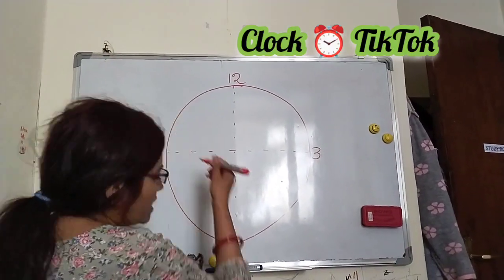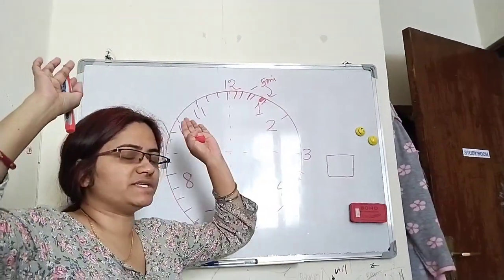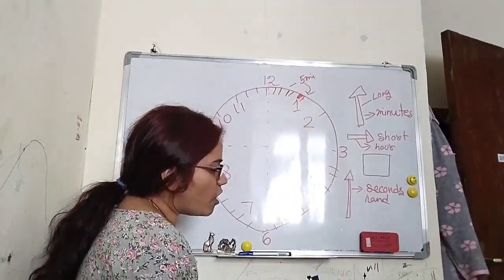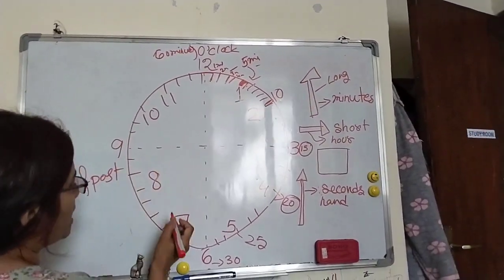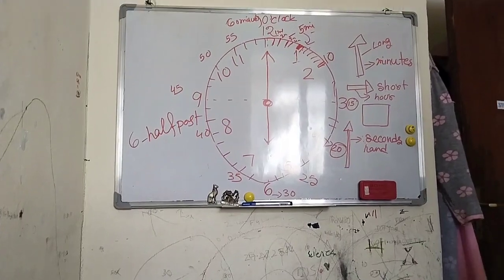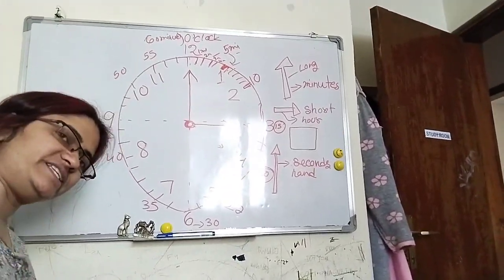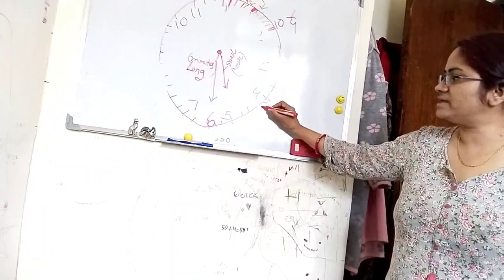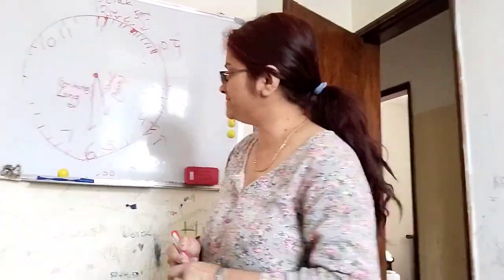Time of clock ll o' clock ll Half past ll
We use o'clock when there are NO minutes. 10:00 - It's ten o'clock; 5:00 - It's five o'clock; 1:00 - It's one o'clock. Sometimes it is written as 9 o'clock ...

time o clock videos are already made before,it was made for my students,so again it was uploaded.
plz check until end.